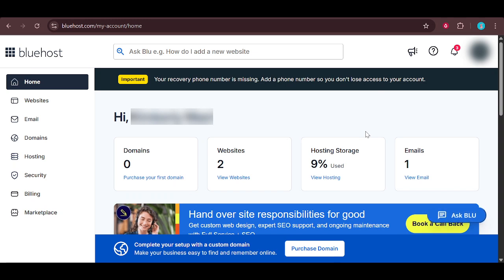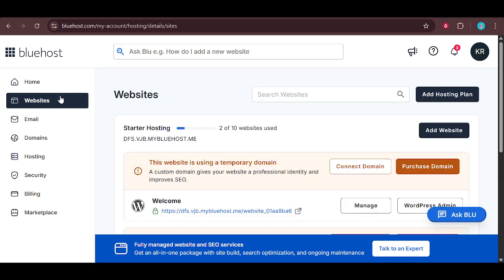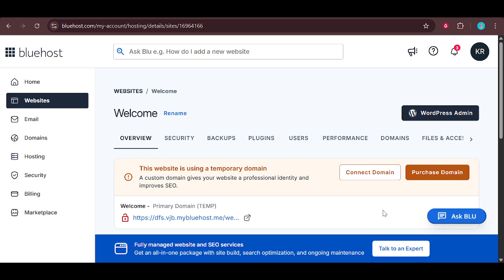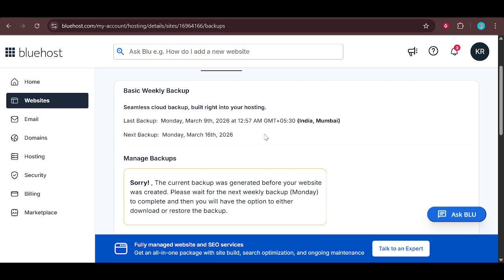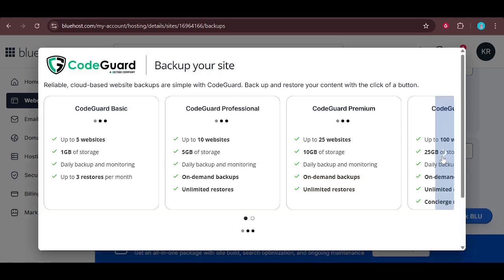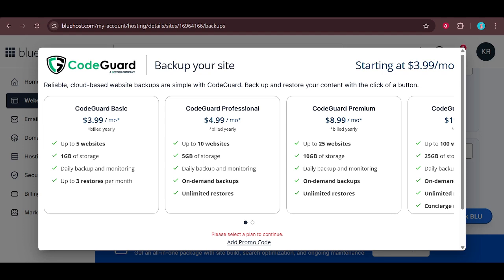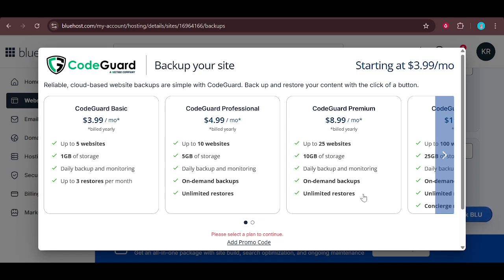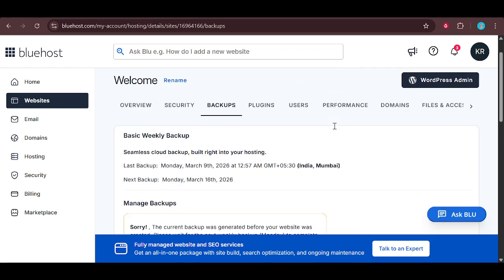How to Enable Daily Backup on Bluehost 2026 (Turn Off Daily Backup)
How to Enable Daily Backups on Bluehost 2026 (Turn Off Daily Backup)

In today's video, we will guide you through the essential process of how to enable daily backup on Bluehost. Ensuring that your website data is securely backed up is vital for maintaining its integrity and performance. We'll cover each step in detail, making it easy for you to follow along.

By watching this tutorial, you will gain a comprehensive understanding of the backup features available on Bluehost and how to set them up effectively. Watch till the end to ensure your website is always protected and your data is safe from potential loss.